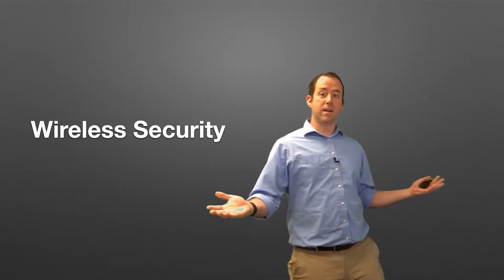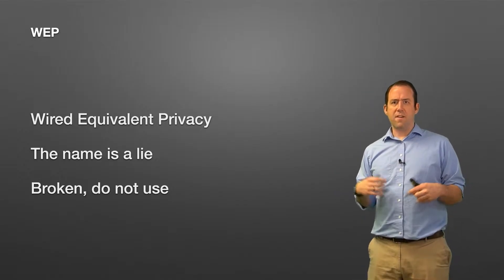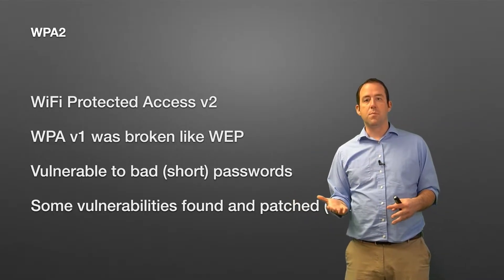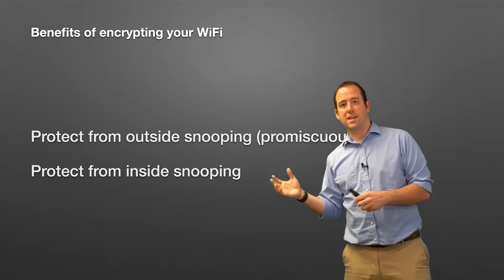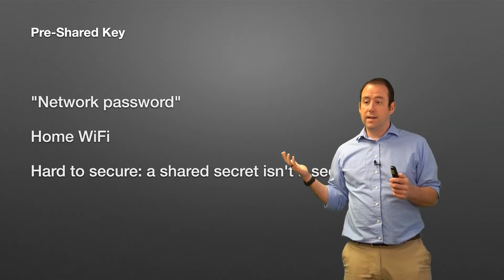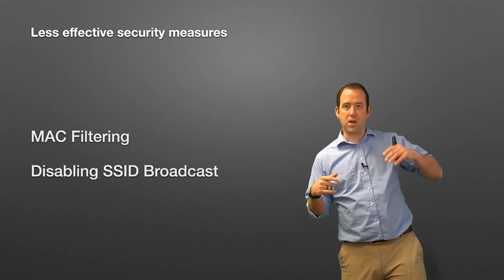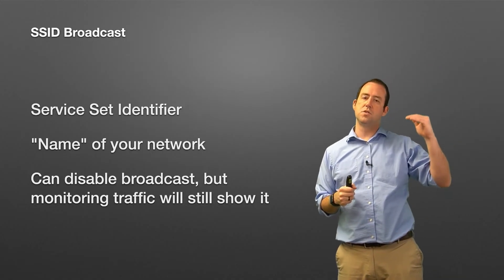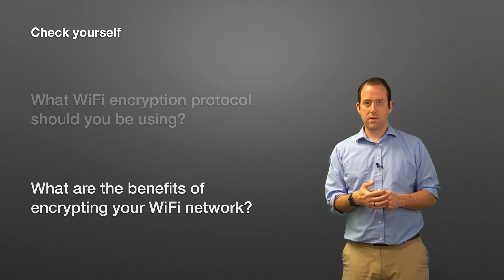WiFi Security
0:00 - Intro
0:34 - Open access network
1:40 - WEP (broken, do not use)
2:24 - WPA (and WPA2)
3:32 - WPA3
4:05 - Benefits of encryption
5:28 - Pre-shared key
6:53 - RADIUS
8:22 - MAC filtering
9:13 - SSID broadcast
10:16 - WiFi Pineapple
11:05 - Check yourself